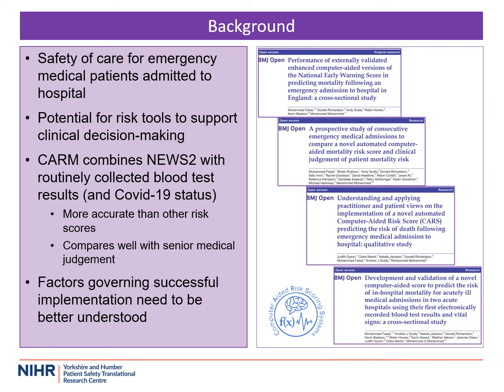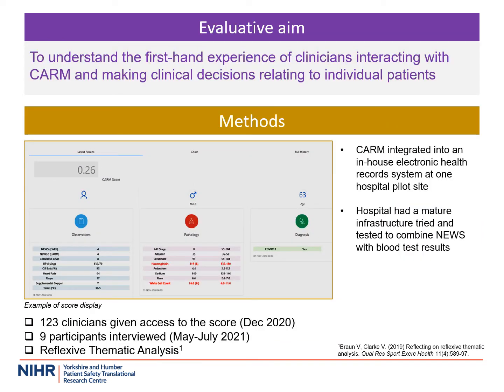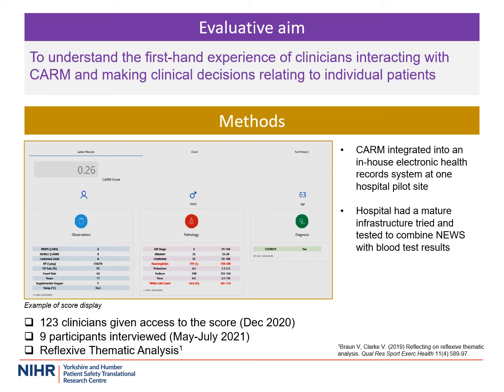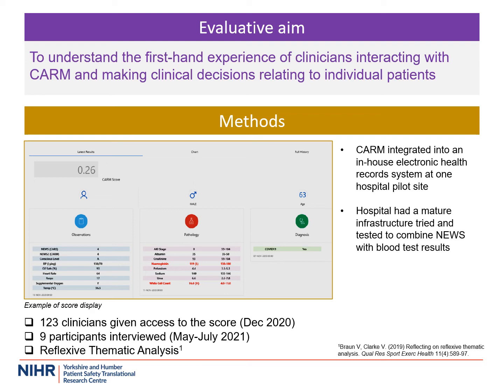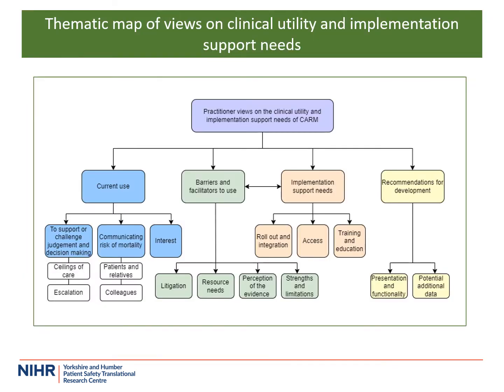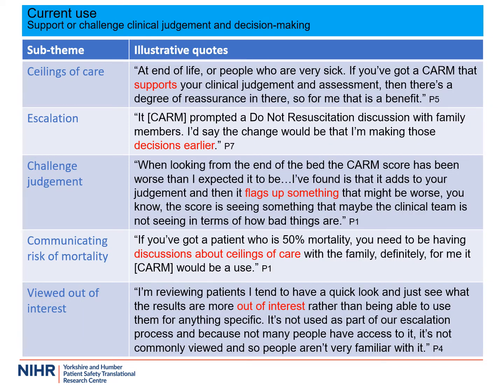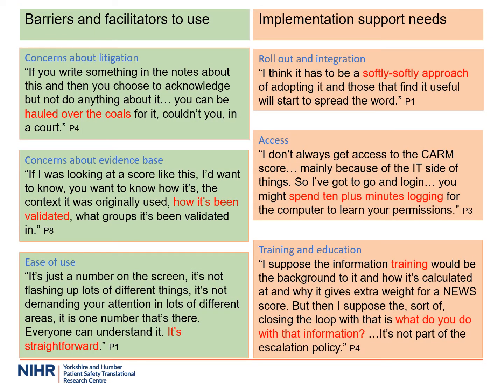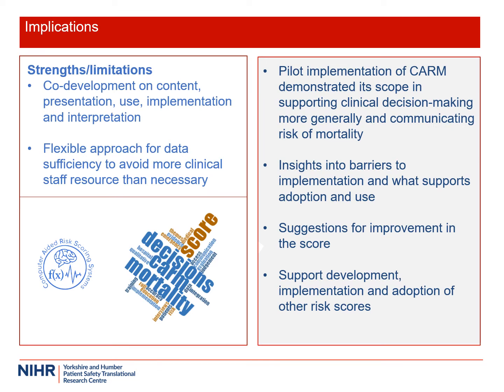Digital innovations: Carolyn McCrorie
Implementation and clinical utility of a Computer Aided Risk score for Mortality (CARM): A qualitative study